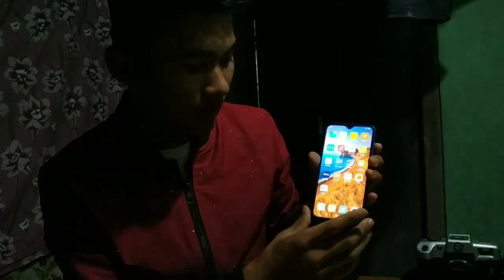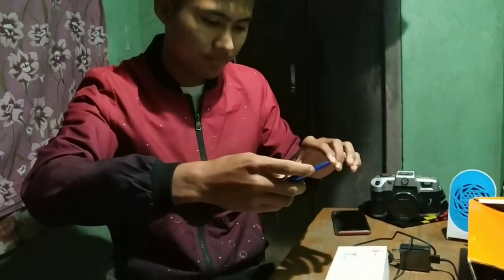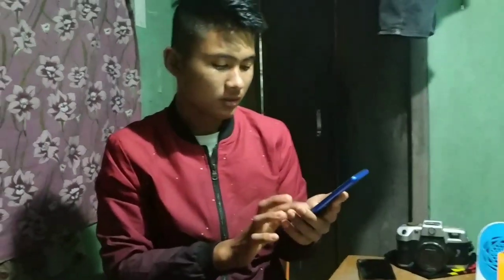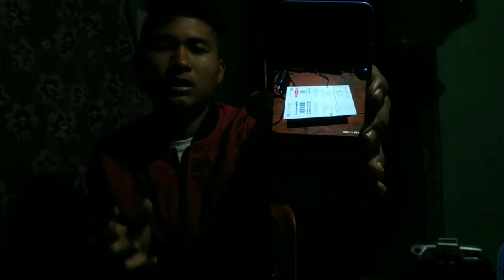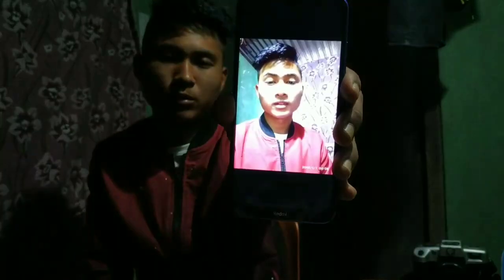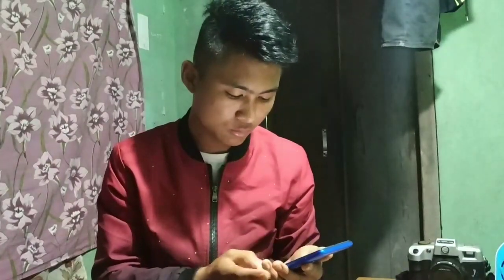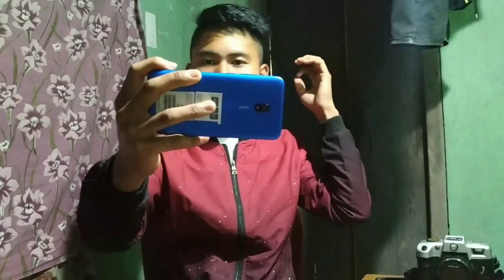Redmi A8 || unboxing || mobile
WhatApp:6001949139